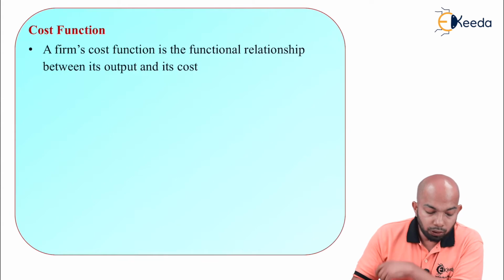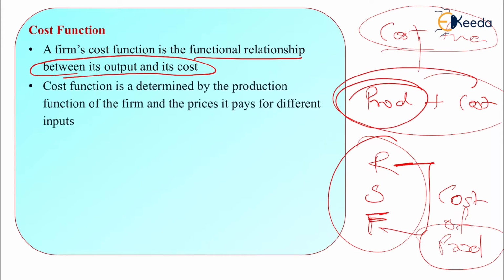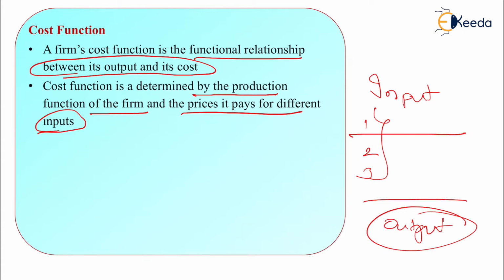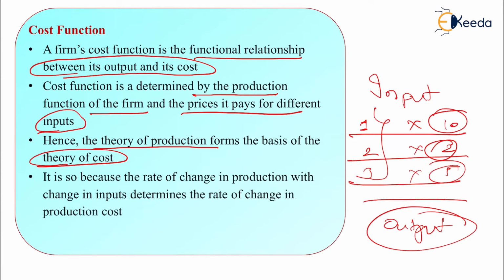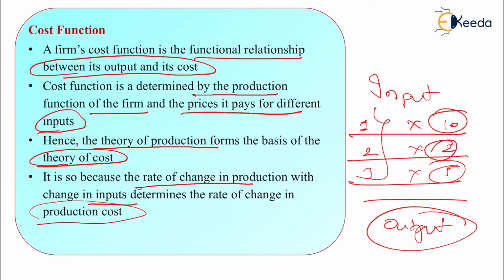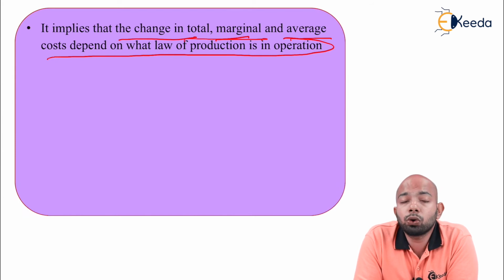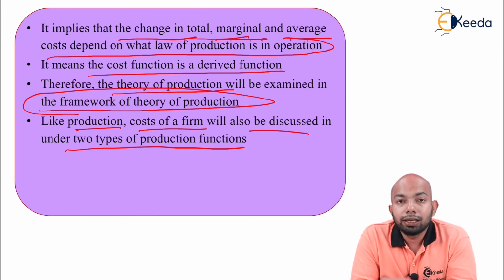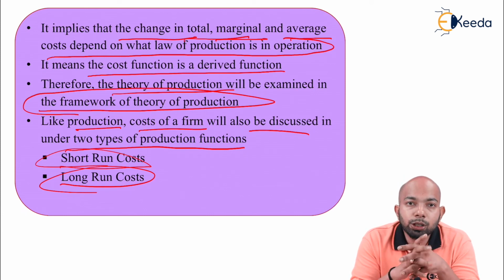Cost Function - Theory of Production and Cost - CS Foundation Business Economics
Cost Function Video Lecture from Theory of Production and Cost Chapter of CS Foundation Business Economics Subject for all Commerce Students.

Theory of Production and Cost
Theory of Production and Cost Video Lectures
Theory of Production and Cost Tutorials

Happy Learning : )